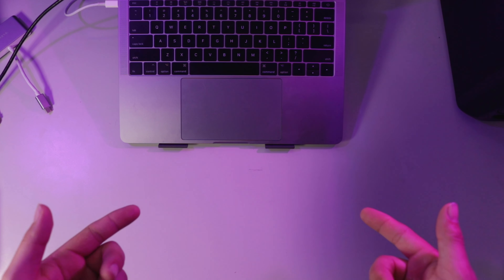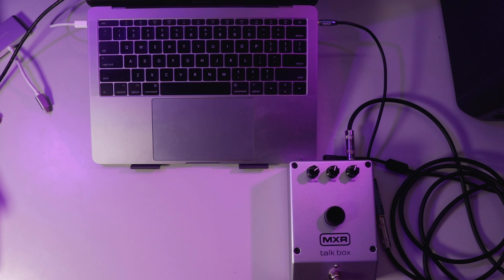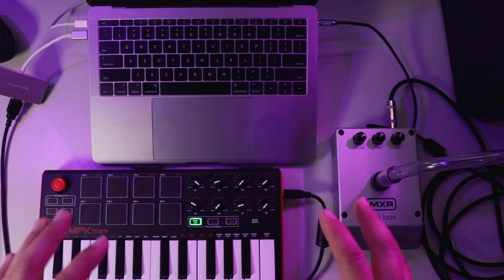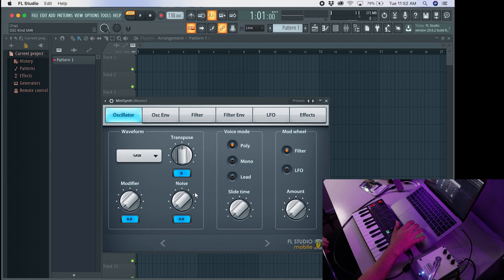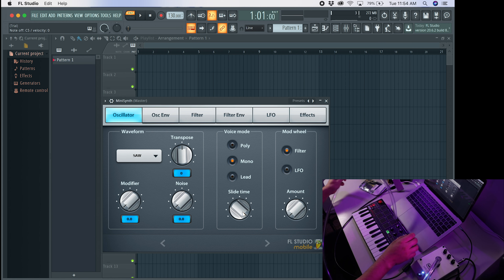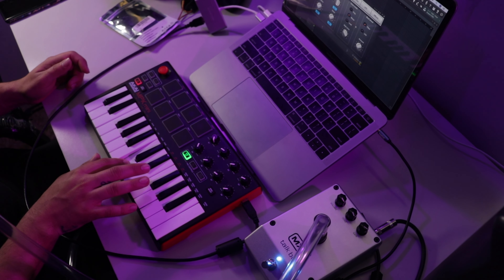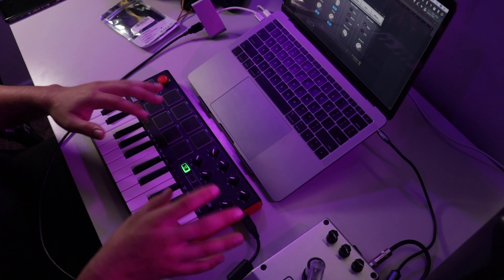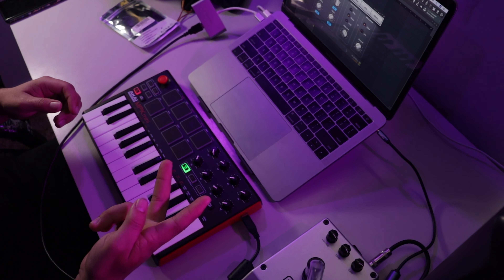Talk Box With MIDI Keyboard - WITHOUT Audio Interface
This is how to use a talk box with a MIDI keyboard and a computer without an audio interface.
MY GEAR:
1/4 to 3/8 Audio Adapter
MXR 222 Talk Box
MicroKORG S
Focusrite Scarlett 2i2
Rode NT-1 Microphone
Akai MPK Mini MIDI controller
1/4 inch audio cables
AKG Headphones
MIDI to USB Cable
13'' Mackbook Pro
KRK Rokit 5 Monitors
Studio LED Lights
Canon SL2 DSLR Camera